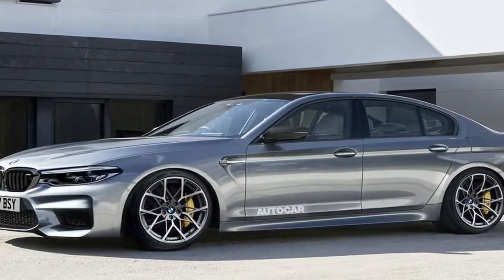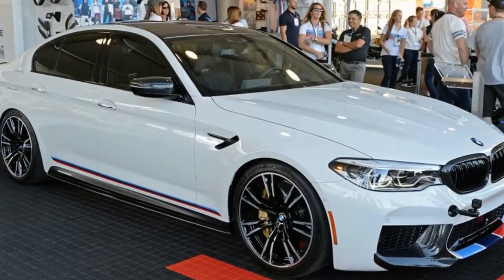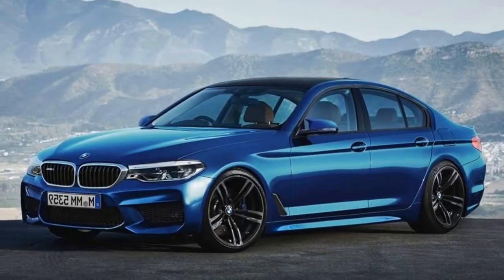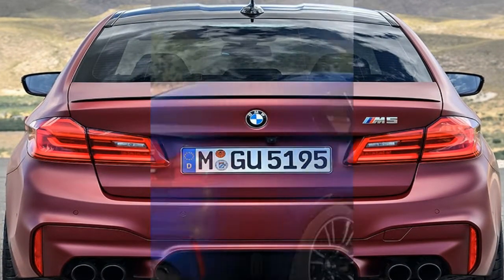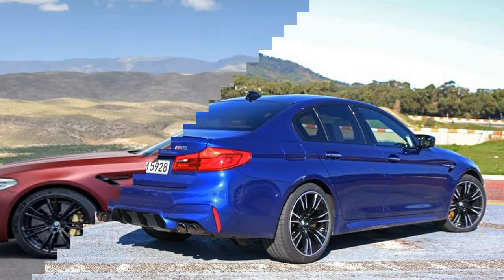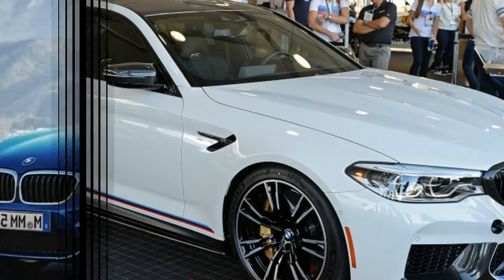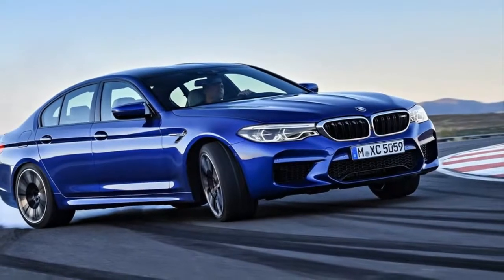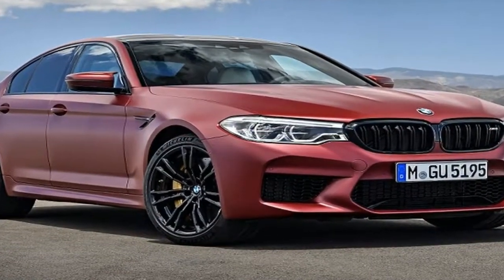WOW AMAZING !!! 2018 BMW M5 600HP FASTEST M5 EVER !!! Spec & Price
WOW AMAZING !!! 2018 BMW M5  600HP    FASTEST M5 EVER !!! Spec & Price - With all that added power, the new M5 can sprint to 62 miles per hour (100 kilometers per hour) in just 3.4 seconds, and will continue on to a top speed of 155 mph (250 kmh)… or 189 mph (305 kmh) if you remove the limiter. Power is routed through a new eight-speed M Steptronic automatic gearbox, with a trio of optional driving modes: Efficient, Sport, and Sport Plus. Power is sent to all four wheels via an M xDrive system, with the option to cycle between 4WD, 4WD Sport, and 2WD, and even the ability to turn off the stability control entirely.

██████ GET DAILY UPDATES! NOW! ██████